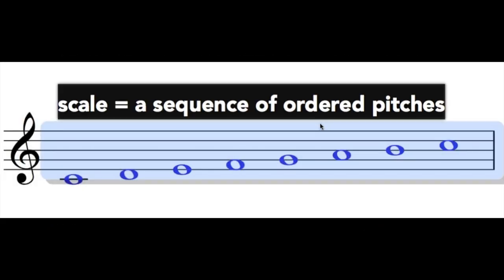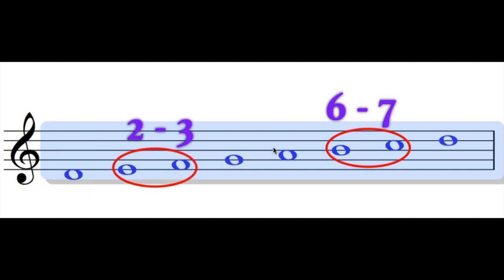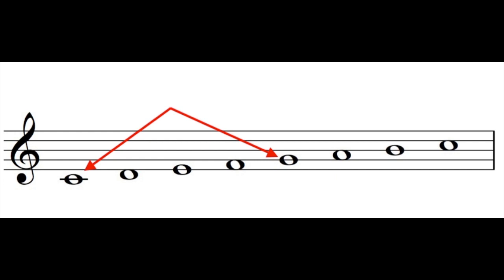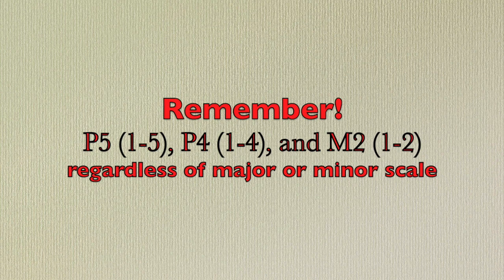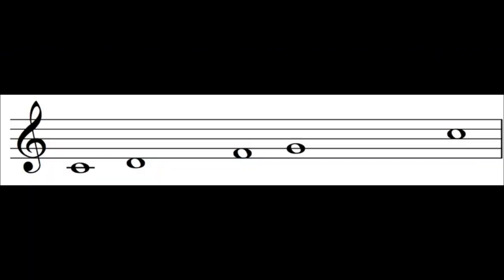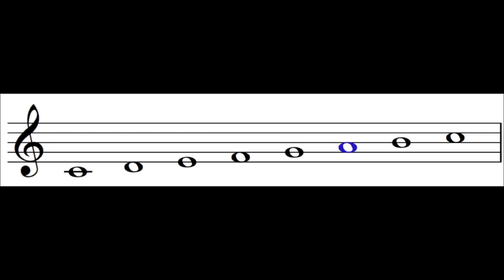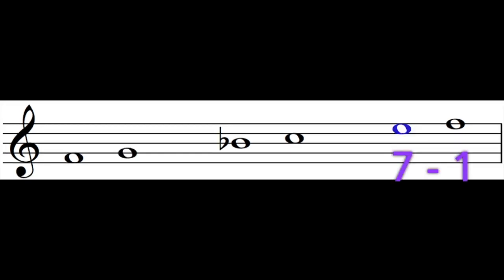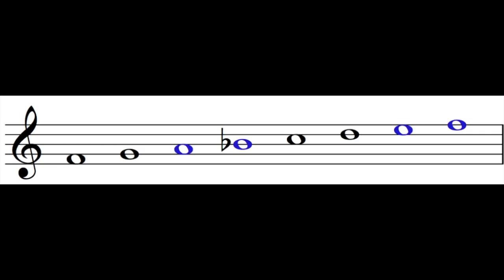Scales Part 1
This video is about Scales